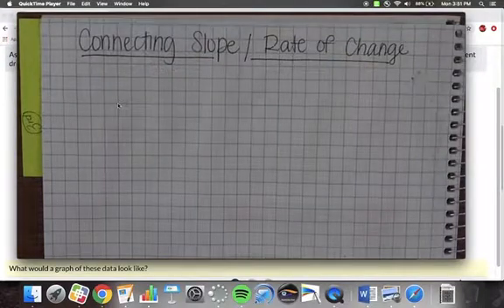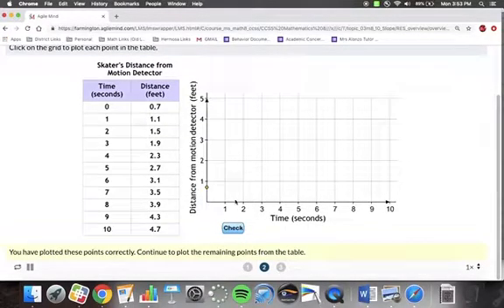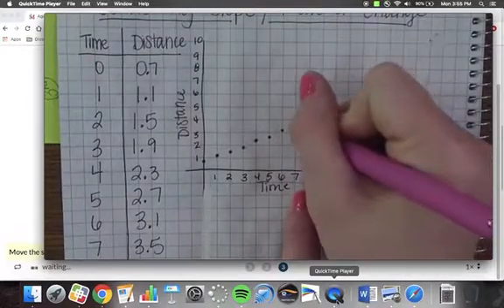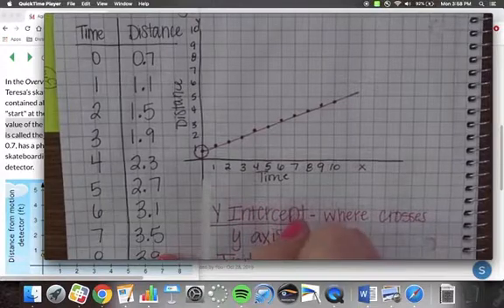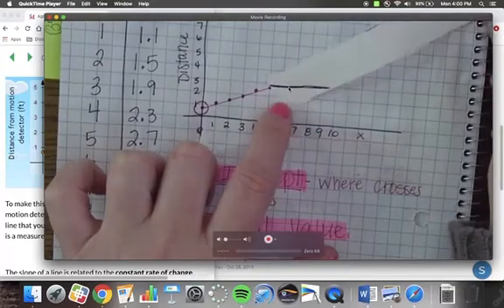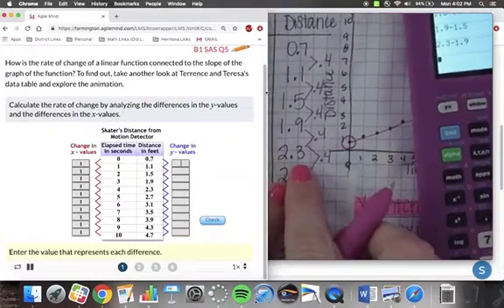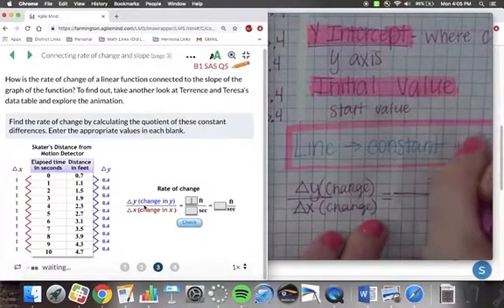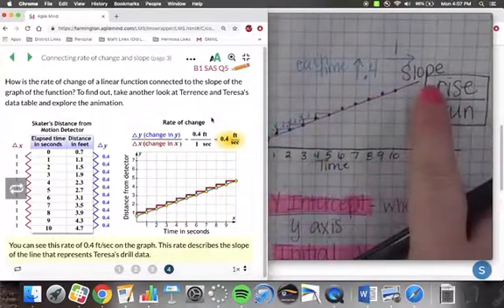Connecting Rate of Change and Slope